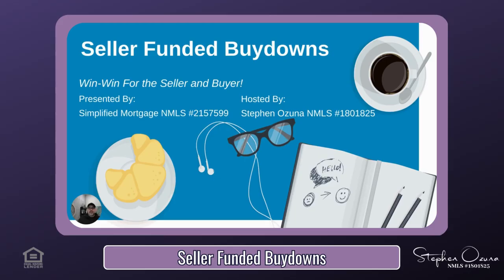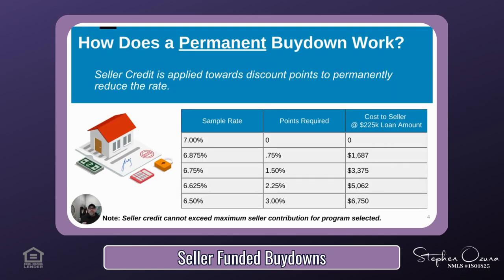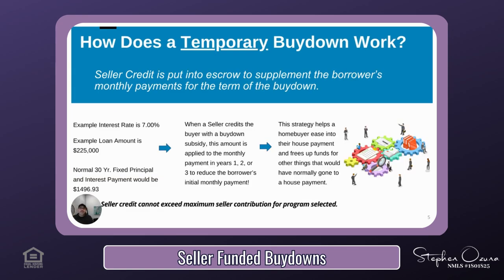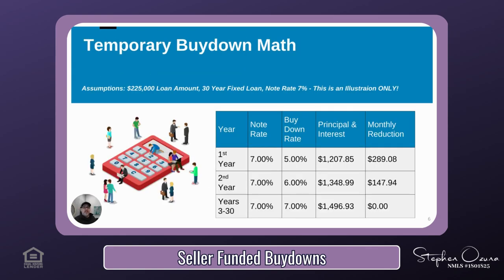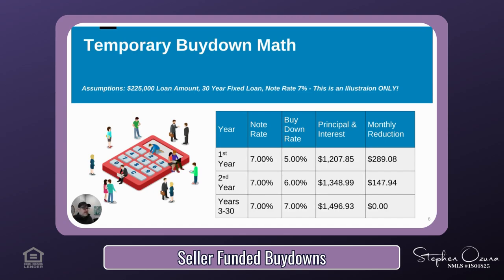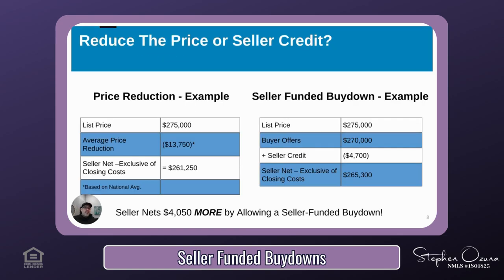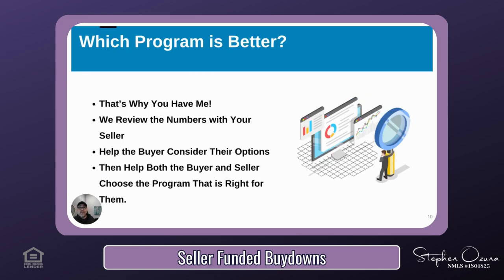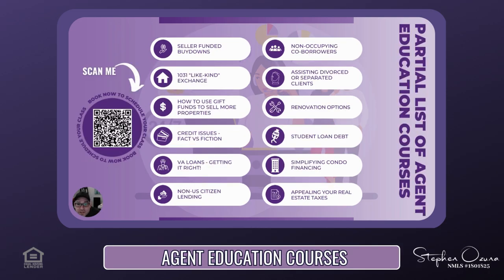How to Buy a Home Using Seller Funded Buydown - (Buyer or Seller Strategy)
In this video, we'll explain how seller-funded rate buydowns can save you thousands of dollars on your mortgage. We'll show you examples of how this strategy works and provide tips on how to negotiate with sellers. Our goal of this video, is to give you a better understanding of how to use seller-funded rate buydowns to your advantage.

➡️ Ready to Apply? Let's Go!
🤔 Thinking about Buying? Let us help! 🏡
Stephen Ozuna NMLS# 1801825 | Licensed in FL, MI, NC, TX
Simplified Mortgage NMLS #2157599 | Licensed in FL, GA, MI, NC
RE# SL3435248 (Referral Agent)  FL | Powered by Fathom Realty
📈 LOAN ADVISORS 🏡 WE ARE GROWING!
Let's Chat! Schedule a Meeting
🏡 REAL ESTATE AGENTS - WE ARE LOOKING FOR PARTNERS
Looking for a TRUE partnership? Let's Talk
Looking for a Property in FL?

JC&C Worldwide LLC dba Simplified Mortgage NMLS #2157599